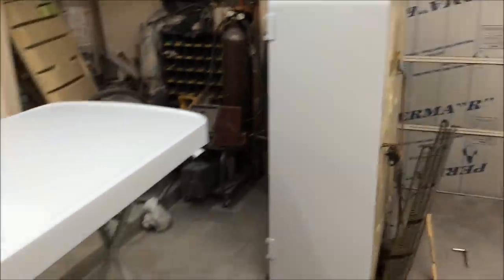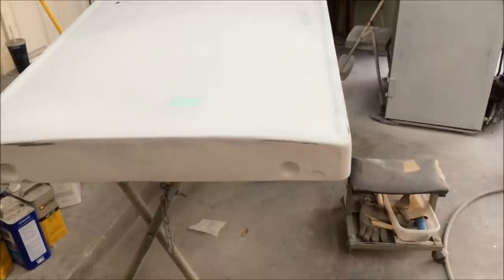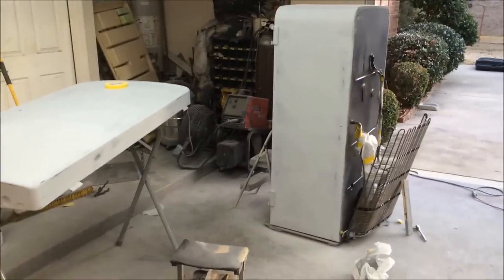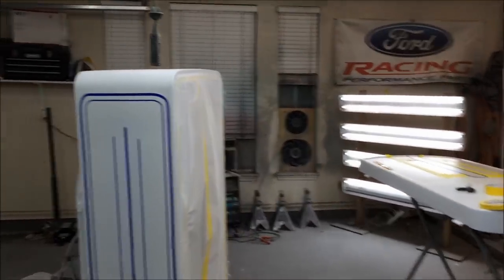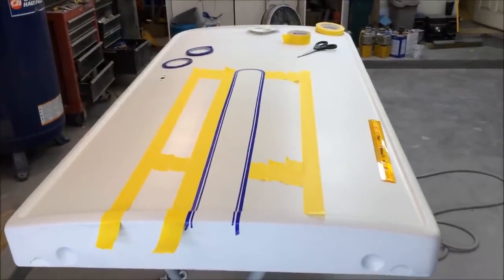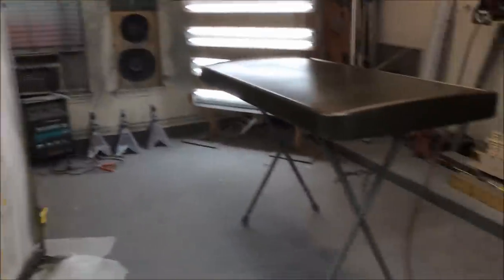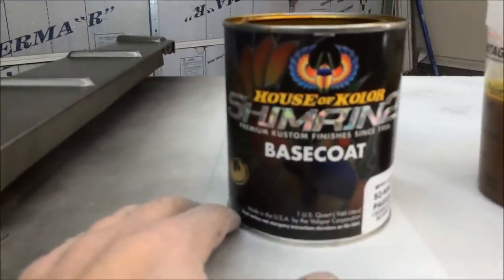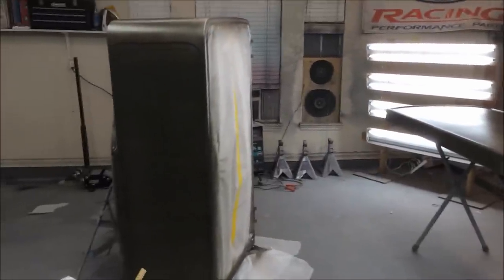How to paint an old refrigerator - vintage appliance - 1950's Coldspot Fridge - Hotrod Paint Job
1950 Coldspot refridge, purchased on Craigslist for $150 and wanted to give a custom but retro style.  Stripped to metal, rust repaired, dents fixed.  We then used spray paint, as well as automotive paint like you would on a car, and put a hot rod paint job on this.  You could also do this to a stove, oven, or toaster, microwave or any vintage or old household home appliance.  The vintage style hotrod paint job really sets this thing apart.